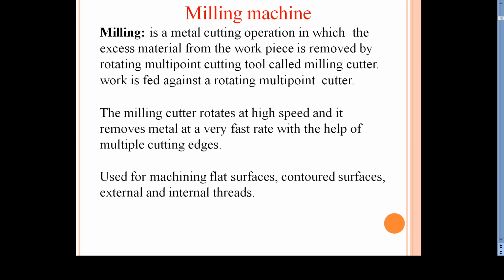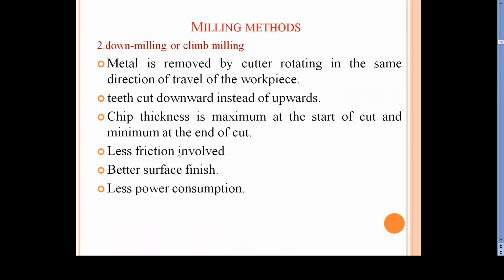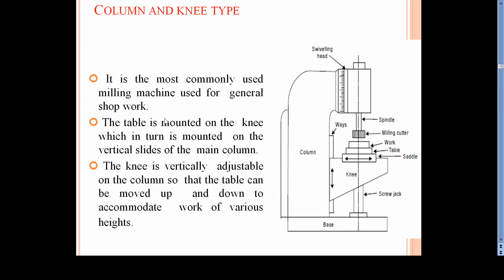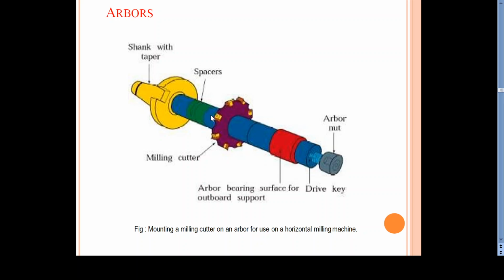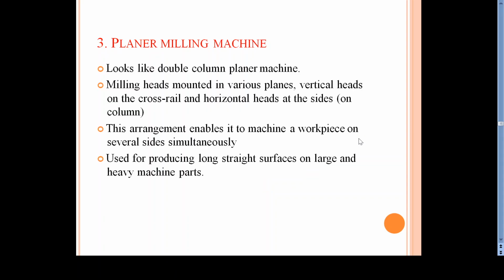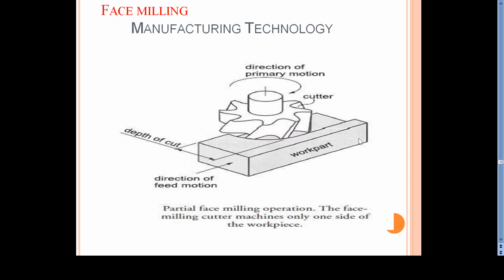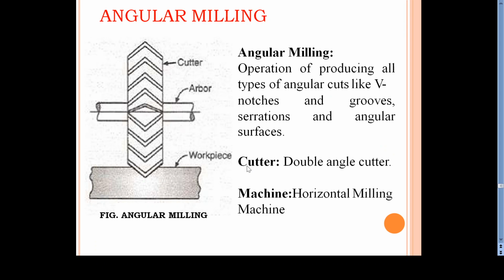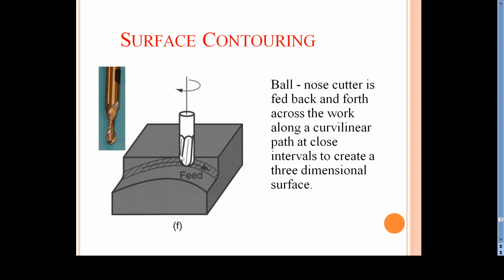milling machine operation and types